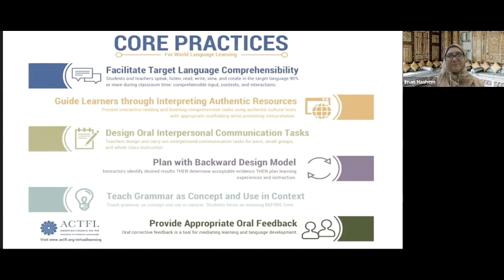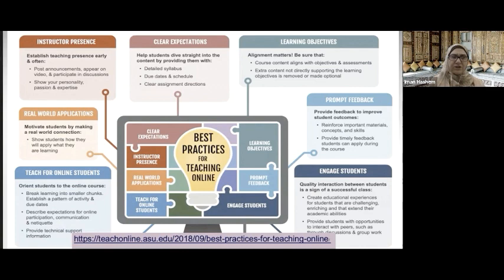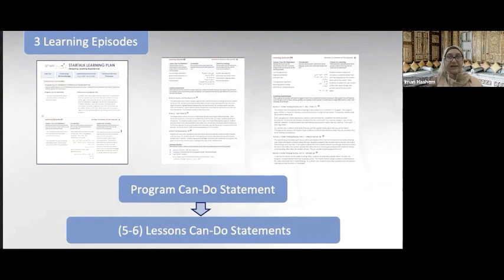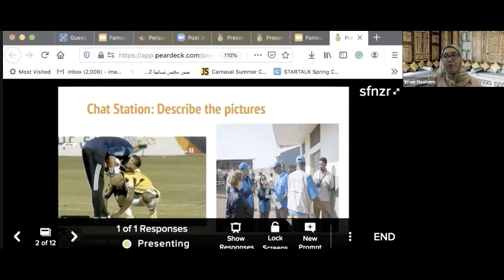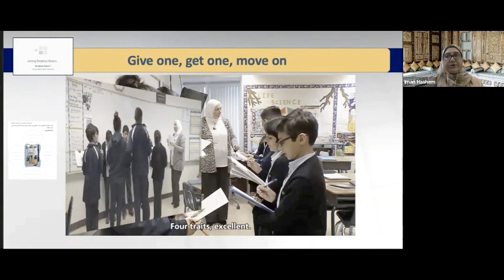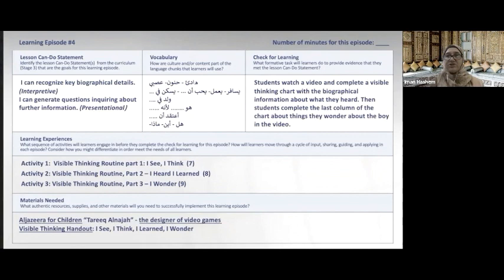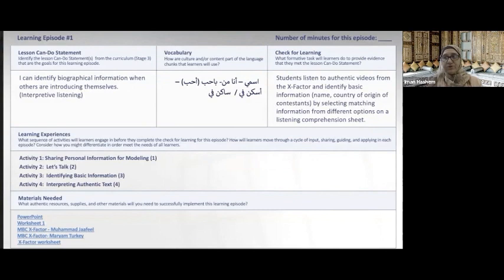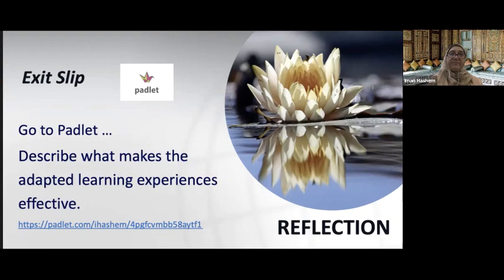NFLC Virtual Summit (2020): Designing Effective Online Learning Plans - Iman Hashem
Building an effective and successful online world language classroom requires an understanding of the principles of effective face-to-face and online teaching and planning a successful interactive learning plan. This session explores the resources developed as a result of the Occidental College 2018 STARTALK Infrastructure grant, “Interacting with Authentic Texts and Tasks." After a quick exploration of these resources, a demonstration follows, including how to adapt learning plans to distance learning and rationales behind choosing technology programs that facilitate student engagement and achieve the learning goals of the lesson.